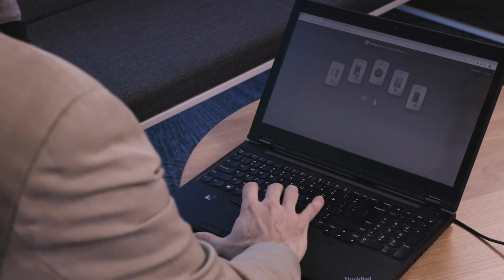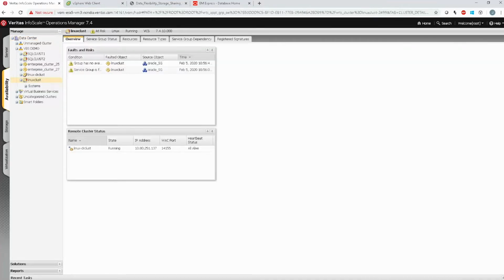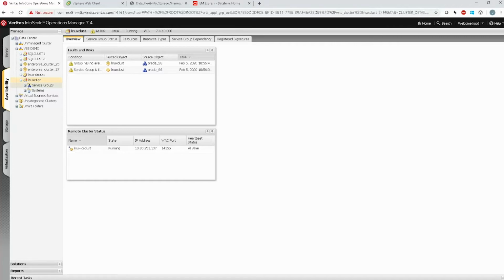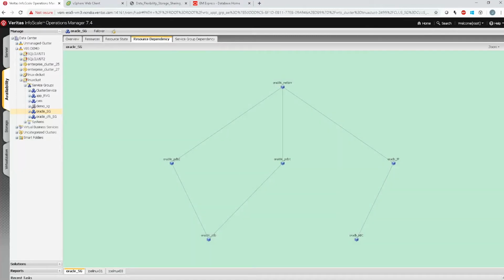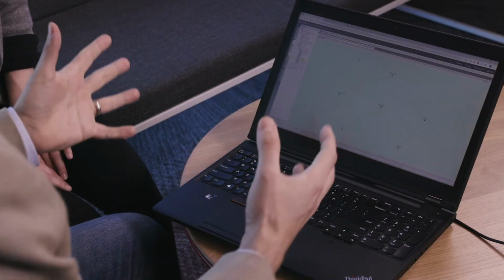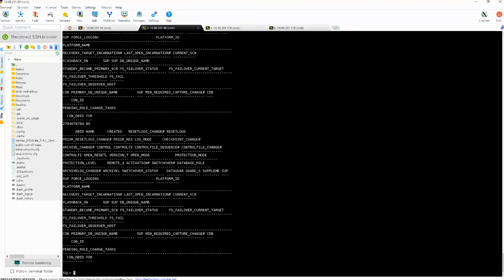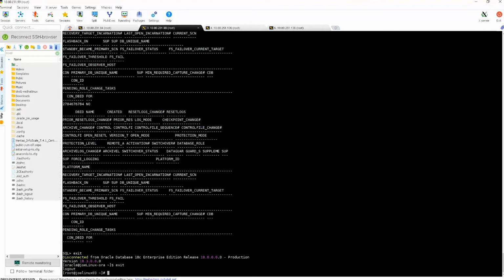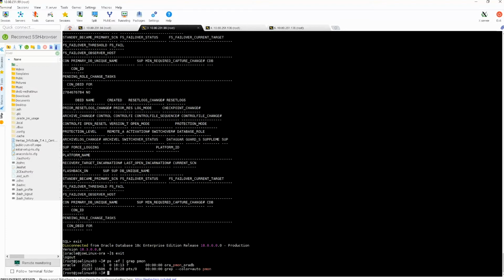Maintain Workload Integrity with InfoScale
Check out this demo to learn how to keep your mission critical applications resilient and agile, while ensuring your storage is optimized.